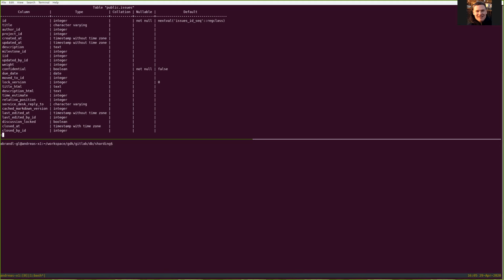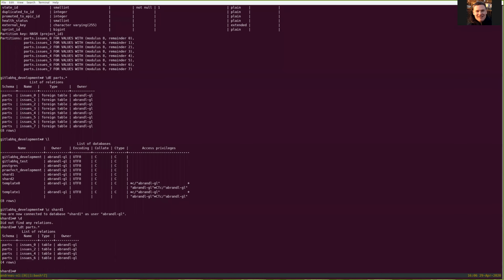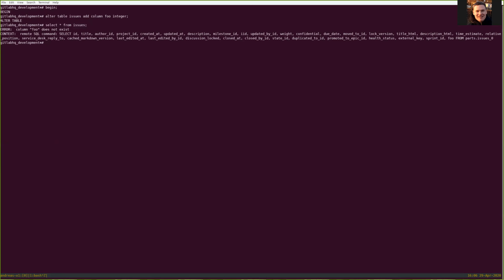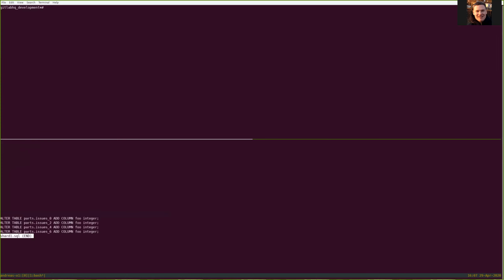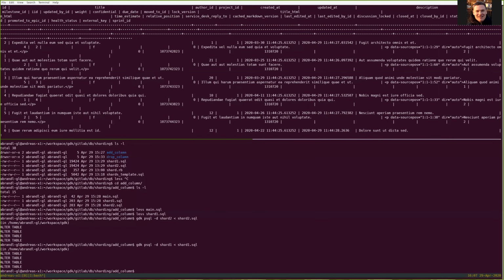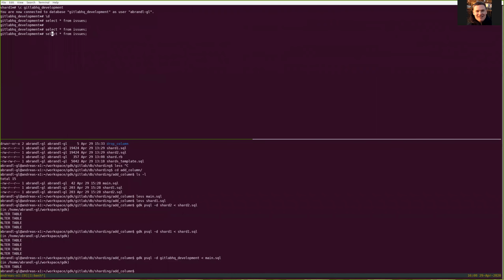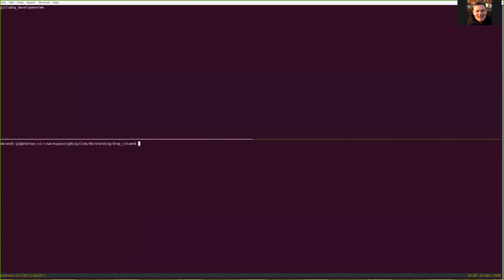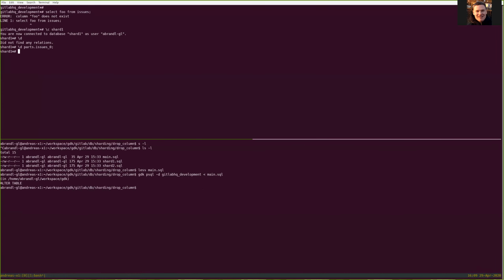Postgres: Partitioning + FDW and schema migrations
to checkout how we can do schema migrations.

Very basic examples: Adding and dropping a column.